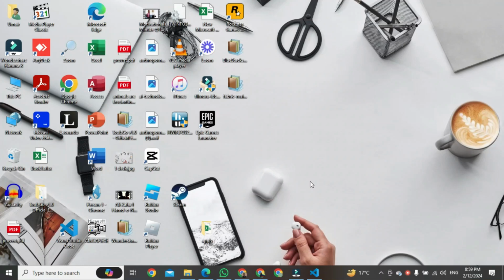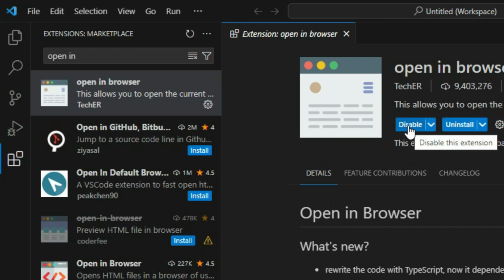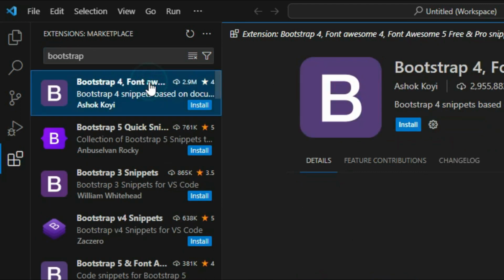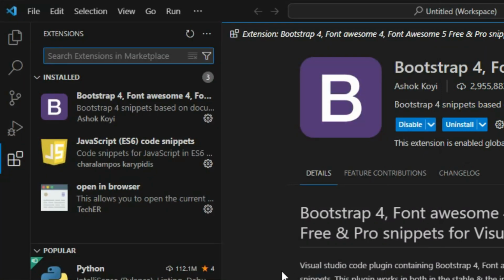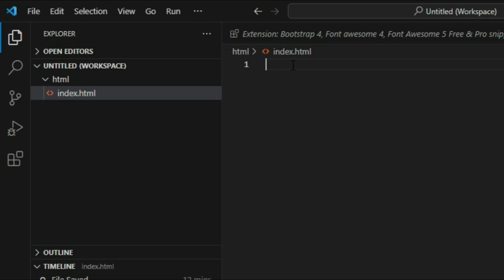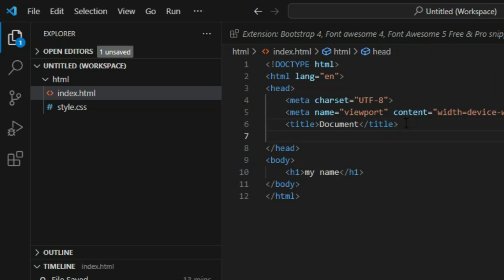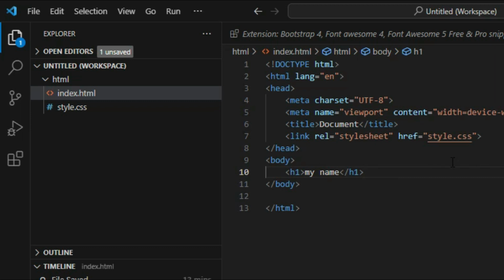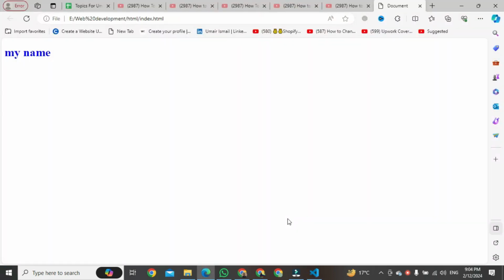How To Setup Visual Studio Code For Web Development | Setting Up VS Code For Website Development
Learn how to set up Visual Studio Code for web development. Discover the essentials of configuring VS Code for HTML, CSS, and JavaScript coding, as we guide you through the process step by step. Elevate your coding experience with this comprehensive guide to setting up Visual Studio Code, ensuring you're equipped for seamless development in the world of web technologies.